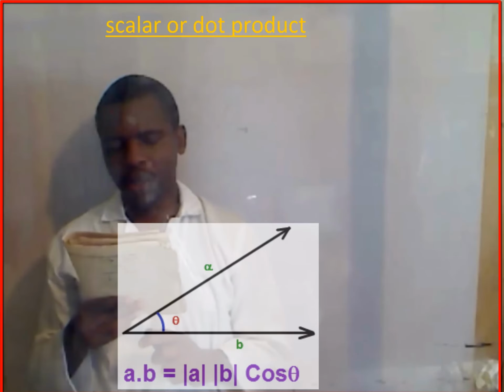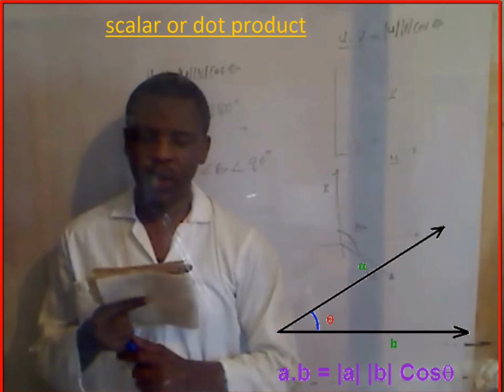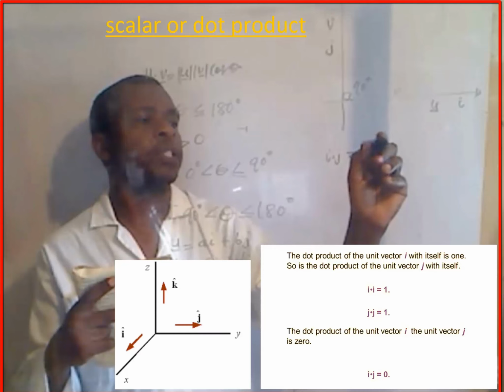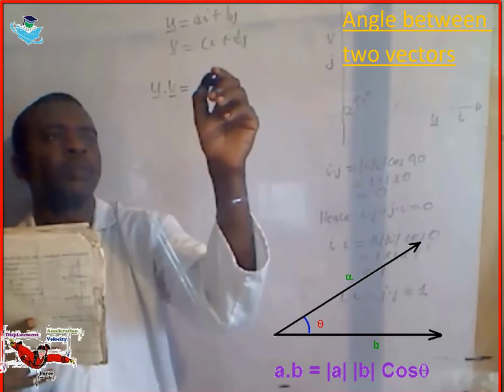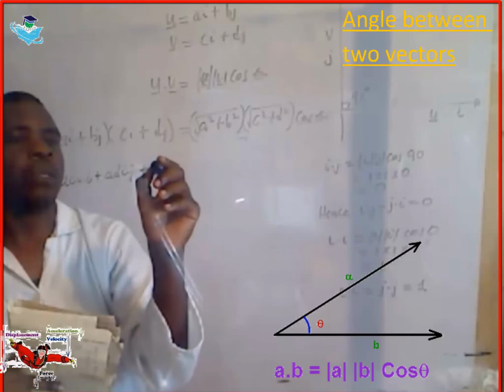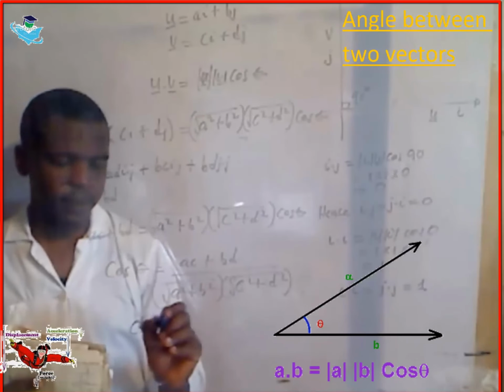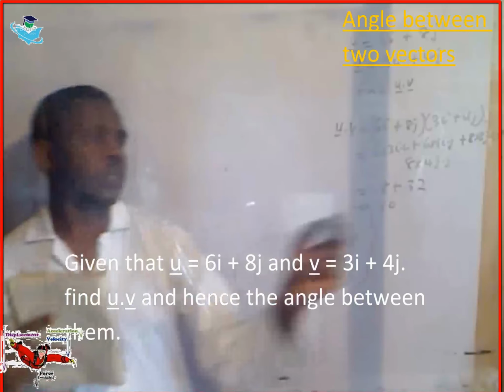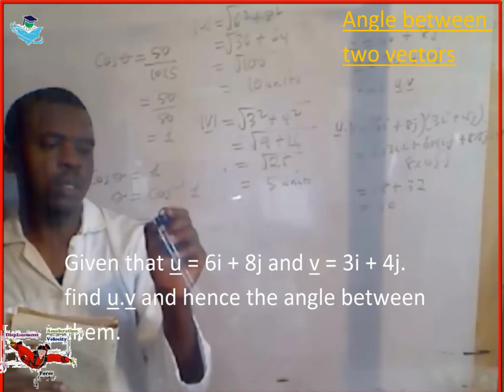how to find scalar or dot product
scalar and dot product